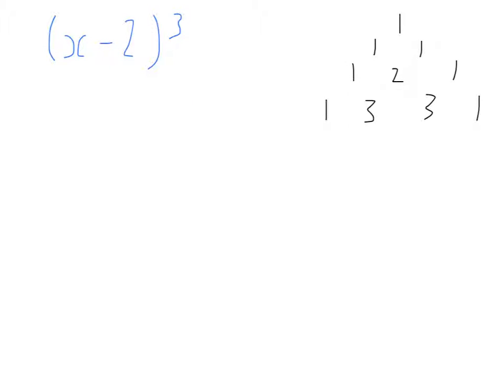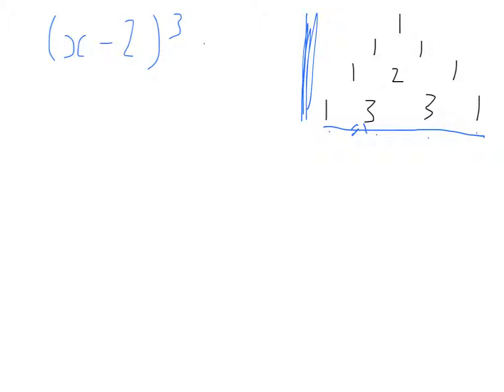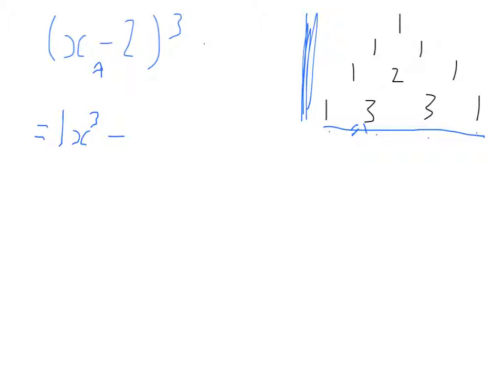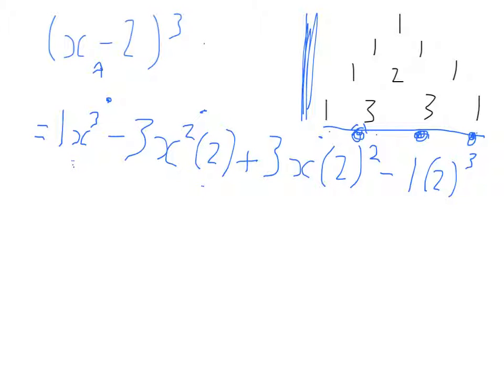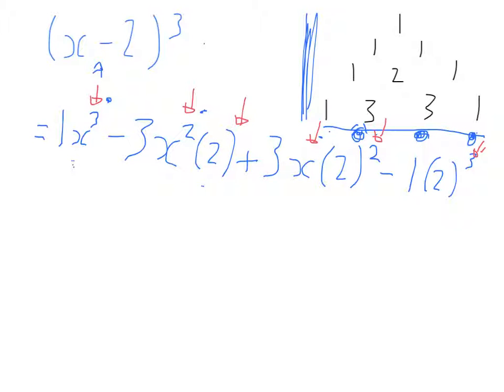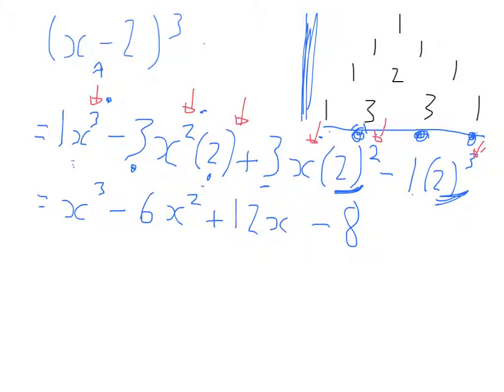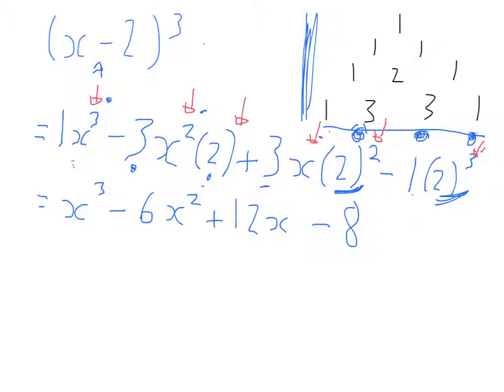c standard pascal